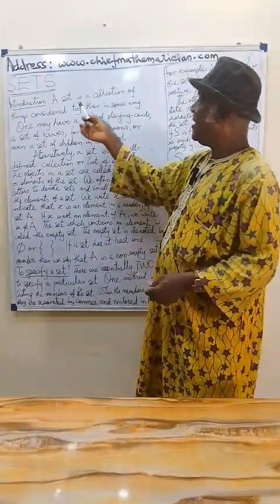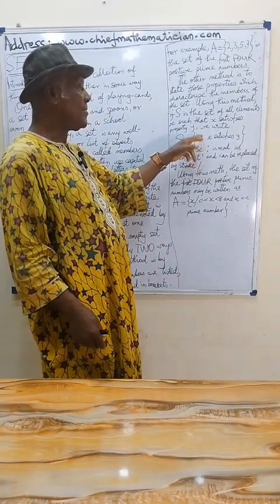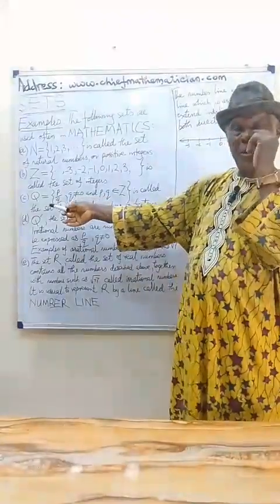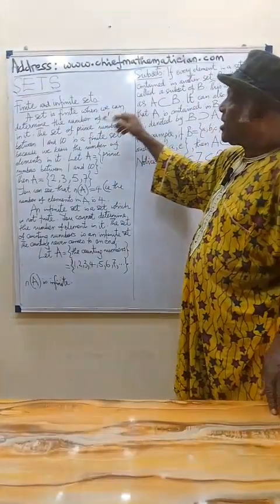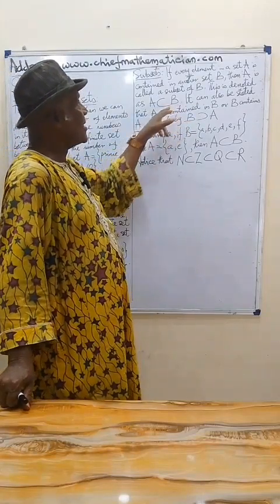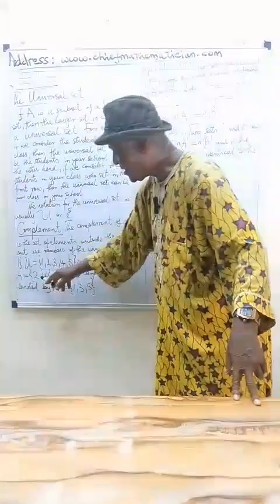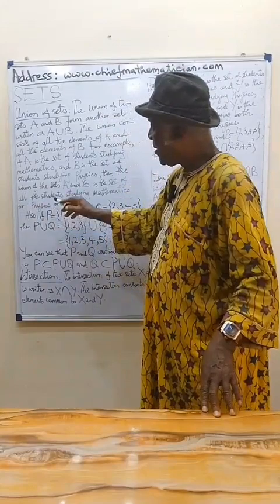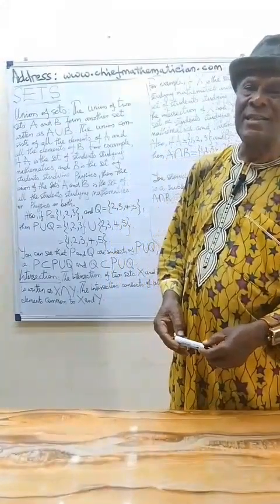COME JOIN ME ON FULL ( SETS ) CLASS